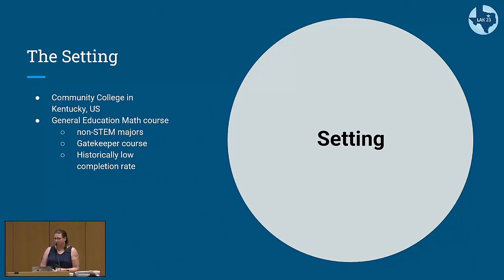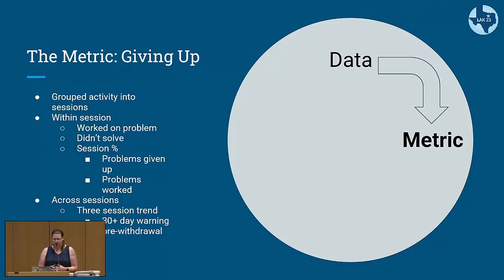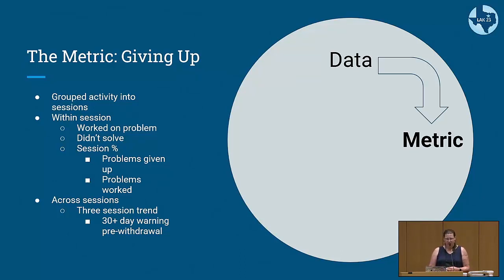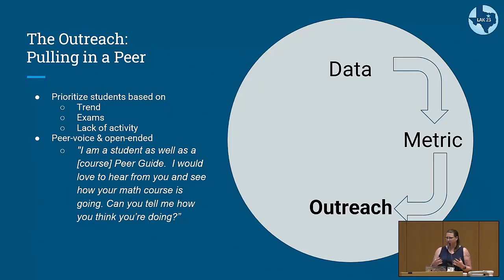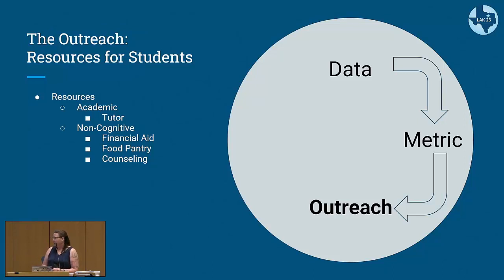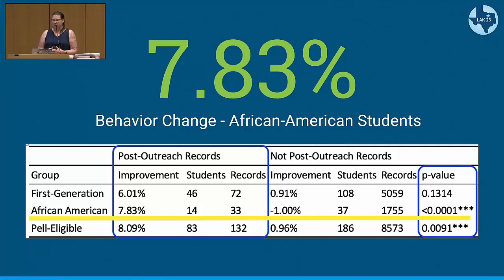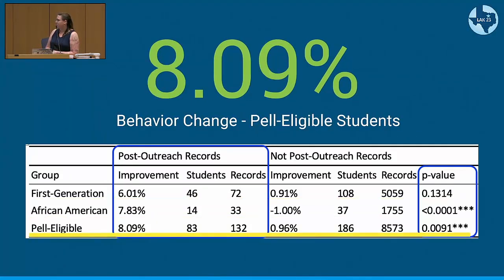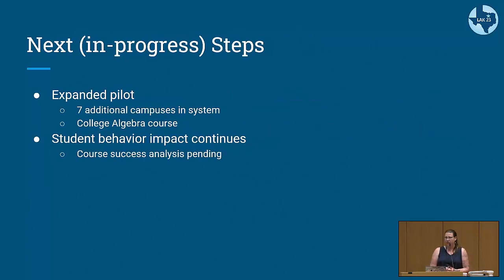Presentation B8-P4: A peer in the loop: The human touch that analytics needs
Speaker: Jenna Matthews
Recorded: March 17, 2023
Practitioner report

Abstract:
Efforts to put humans in the analytics loop focus on getting instructor feedback and perspectives. While this is beneficial, there’s a human touch that is lacking from both the interpretation and use of learning analytics insights. We discuss the process of identifying a new behavioral metric and involving the voice of a peer in the interpretation and (most importantly) use of the metric for student support. We show preliminary results indicating that both the new metric and peer voice contributed to improved success in a general education math course.